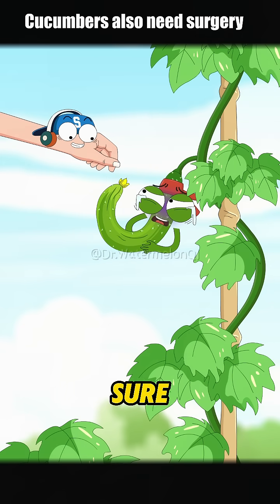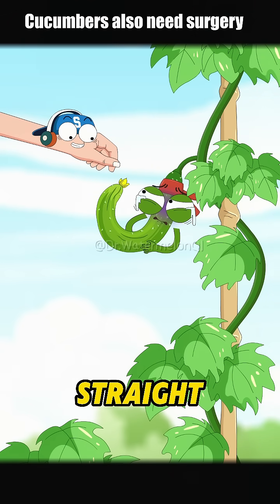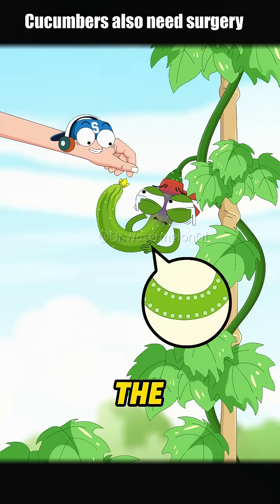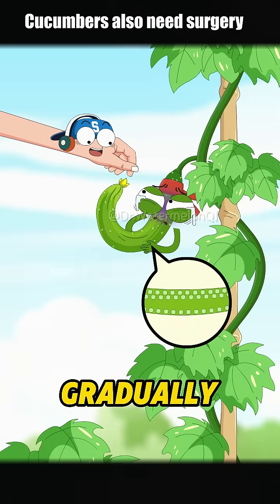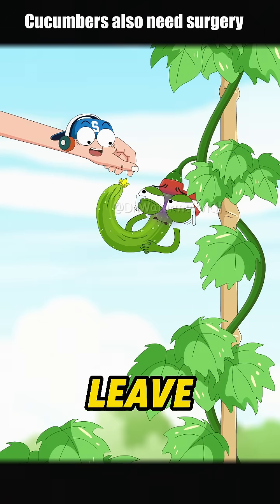How can I make cucumbers grow straight and smooth?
A cucumber is facing a beauty crisis because of its bent "waist"!  But don't worry, a miraculous "plant surgery" is about to take place. With just a few cuts, a crooked cucumber can be straightened. This is actually based on a clever principle of plant growth hormone regulation: by inhibiting growth on the faster-growing side and promoting growth on the slower-growing side, self-correction is achieved. The cuts must be made on the convex (outer) side of the curve.If you score the wrong part of the fruit, it will exacerbate the curvature.  Only the dark green outer skin and shallow layers of the peel should be scored; the internal vascular bundles and flesh must not be damaged. The depth should be approximately 0.5-1 millimeter, just enough to see a slight oozing of juice. The goal is to create biochemical signals (ethylene), not structural damage. Follow us to unlock a fascinating agricultural fact every day!